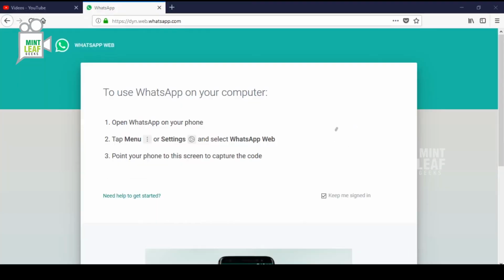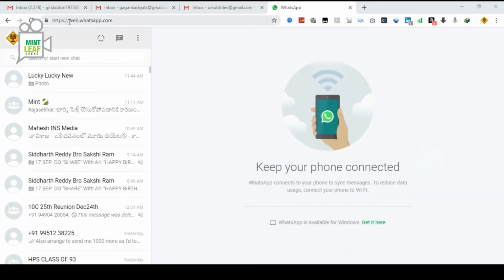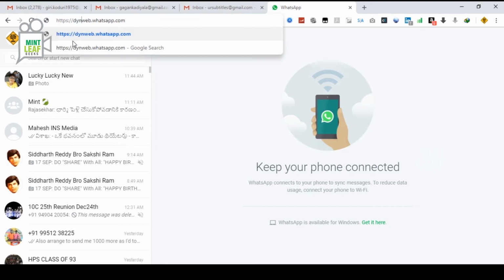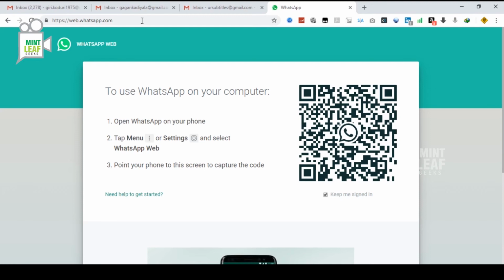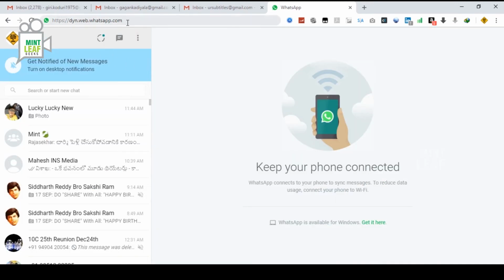How to use multiple web WhatsApp accounts | Technical videos | Mint Leaf Geeks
Mint Leaf Geeks is your one-stop destination for the best in class how to do content from Technology related news and Tech hacks. Get all the latest updates, easy hacks, tips and solutions. Our vision is to the most trusted, admired and reliable and our motto is to serve our millions of viewers with dedication and honesty.